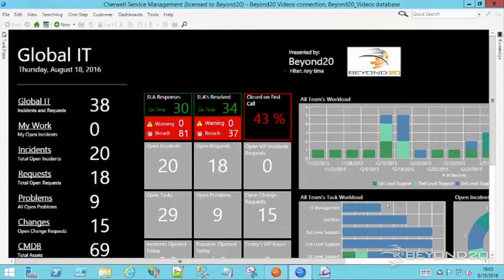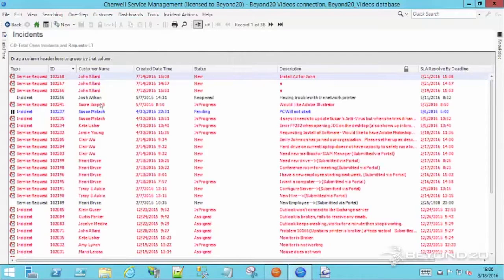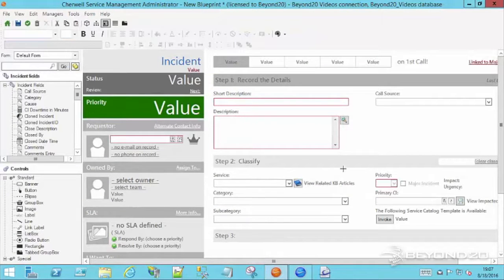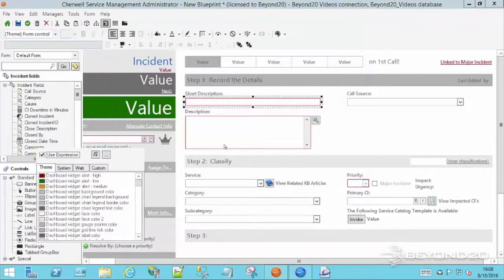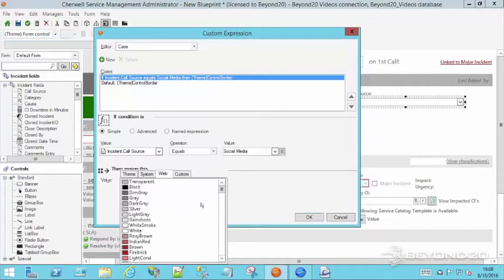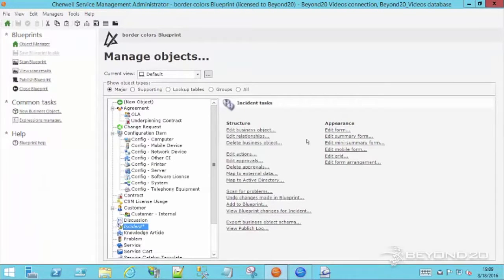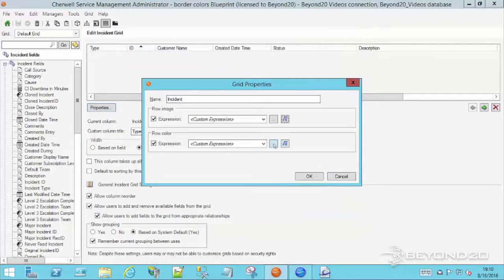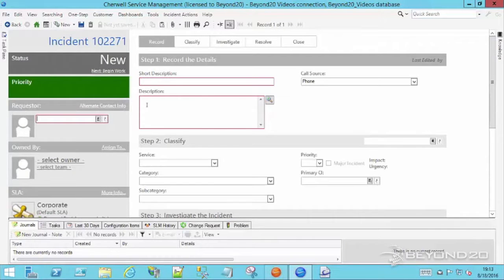Cherwell Beginner Tip: Setting Colors Using Case Statements